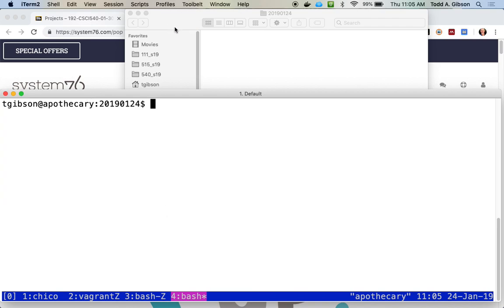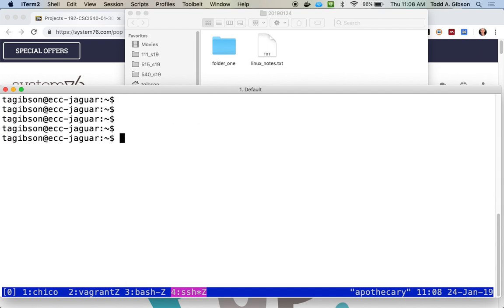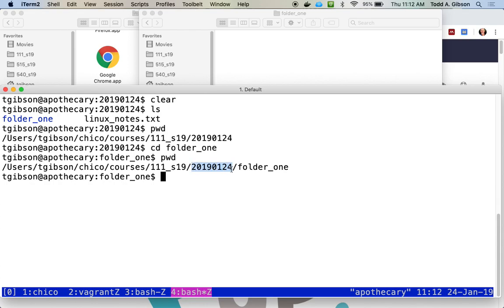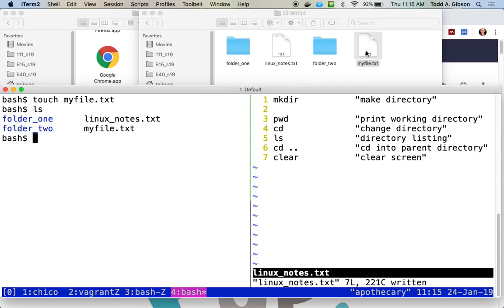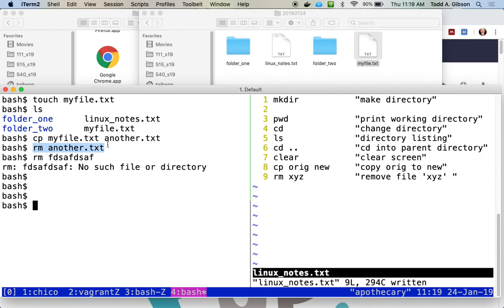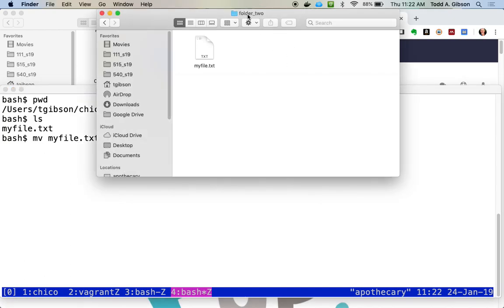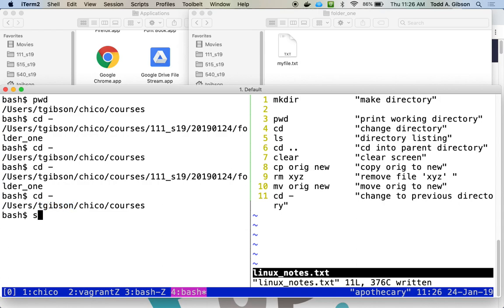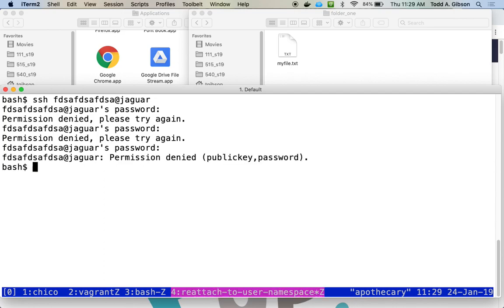Screencast csci111 2019 01 24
Week 1 lab, linux intro